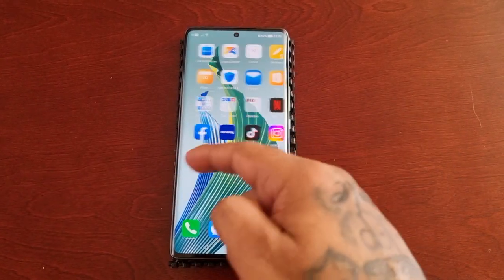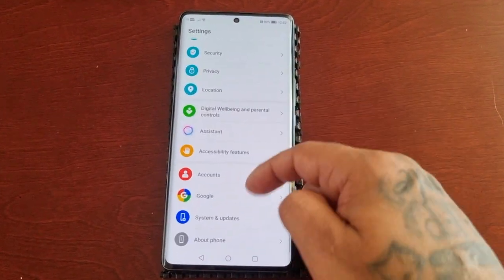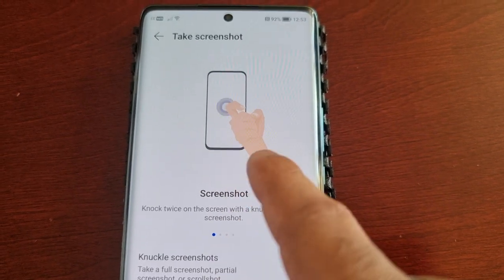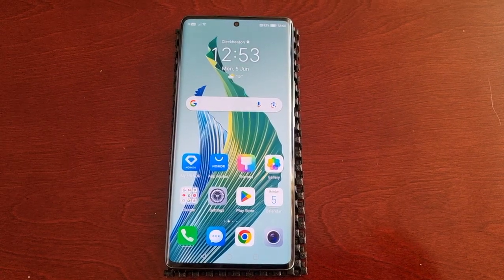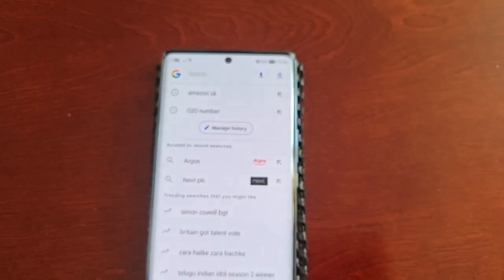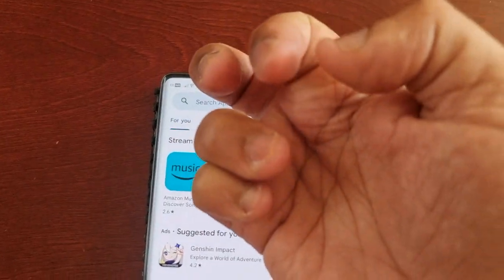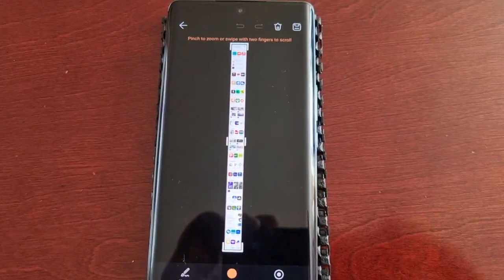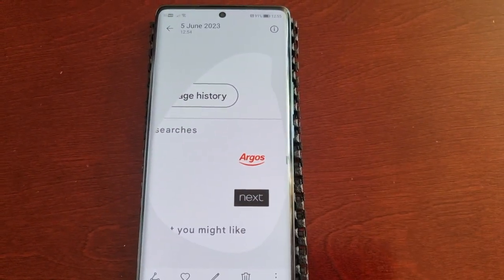Honor Magic 5 Lite How to Take Screenshot/Scrollshot/Partial Screenshot Using Your Knuckles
Hey everyone android doctor back again in todays video i will be showing you How to Take A Screenshot/Scrollshot/Partial Screenshot Using Your Knuckles after taking your screenshots you can edit save and share them.